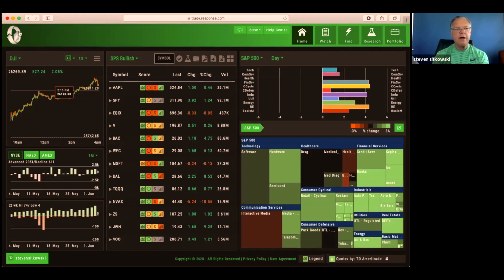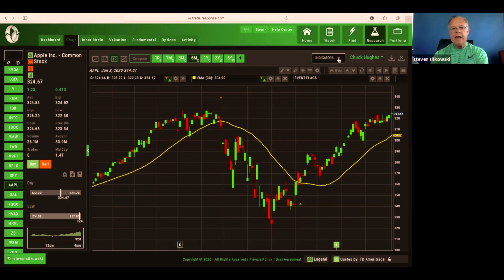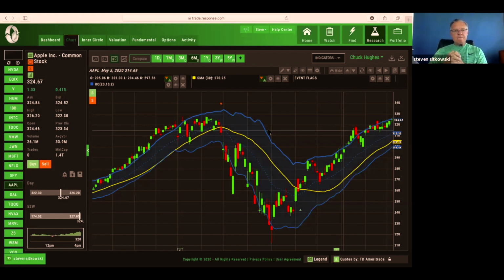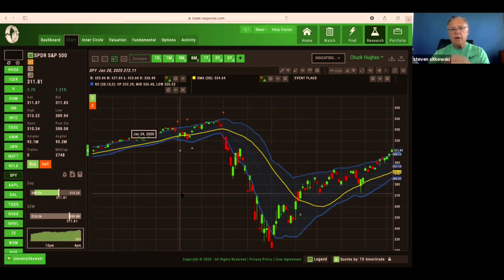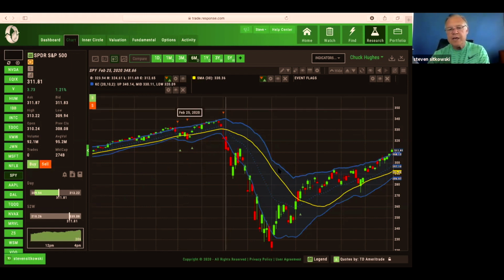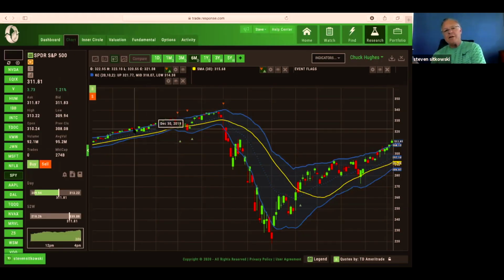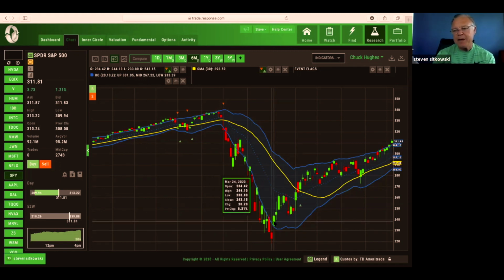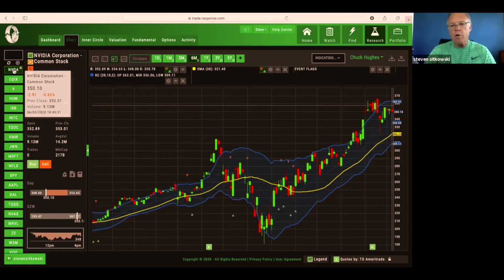Keltner Channel Indicator Explained | 📈 Powerful Technical Indicator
Hello, and welcome.  Today I'm going to talk about a very powerful technical indicator.  And I'm talking about the Keltner channel.  This channel shows us overbought and oversold positions.  The whole idea is that stock prices generally return to their mean.

For access to the trading software I use in all of my videos, you can now find that right
-Hours of software training in the software itself
-The developer of the software does live training twice a month
-Fast, easy, highly visual
-Intelligent research